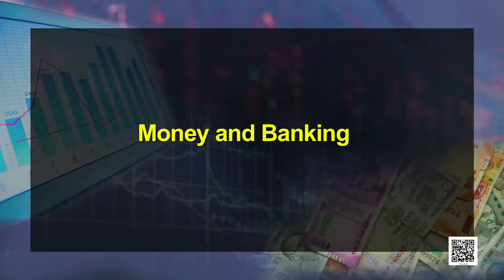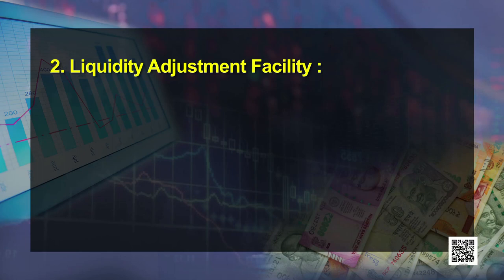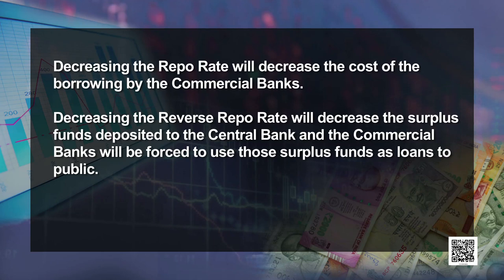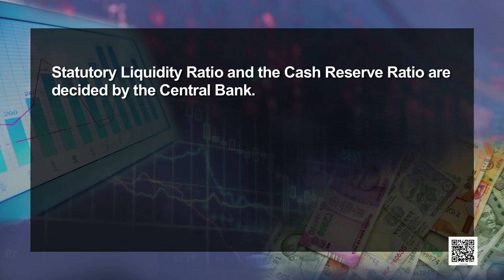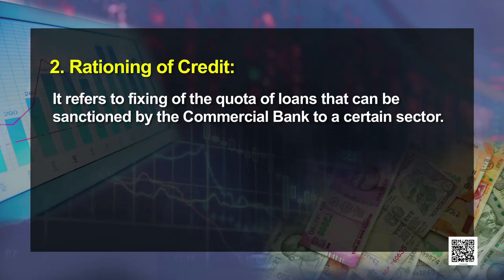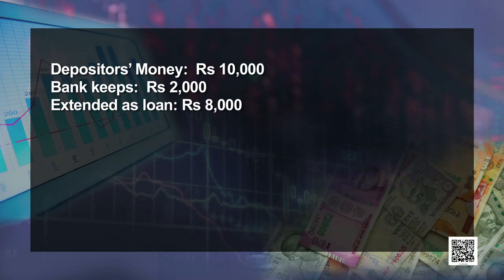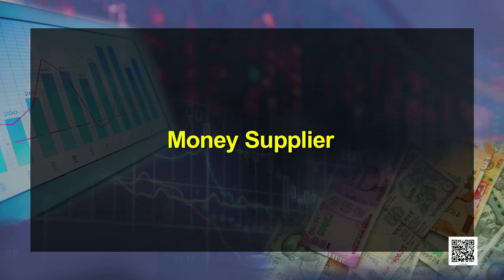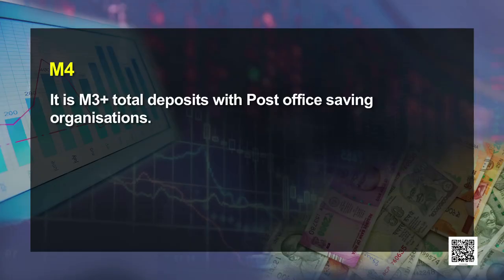Class 12 Economics Chapter 3 - Money and Banking, Part 2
Chapter 3 - Money and Banking, Part 2 Economics - Macro Economics(Class 12)